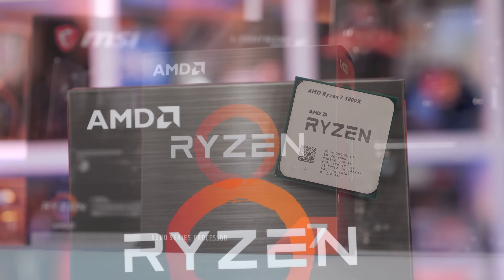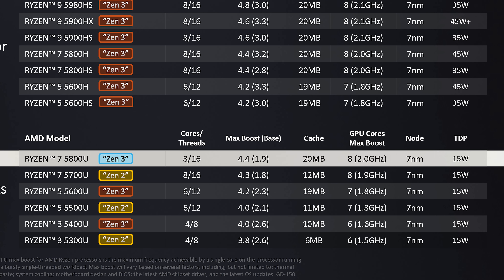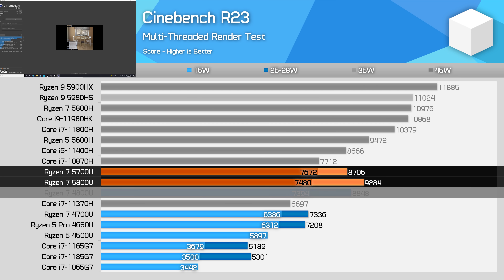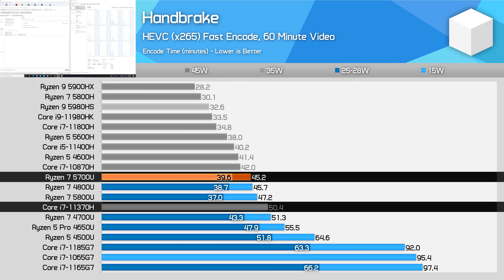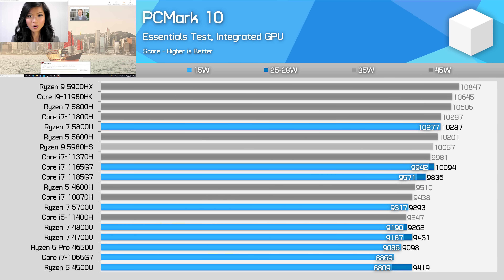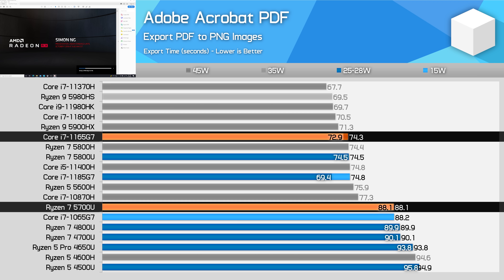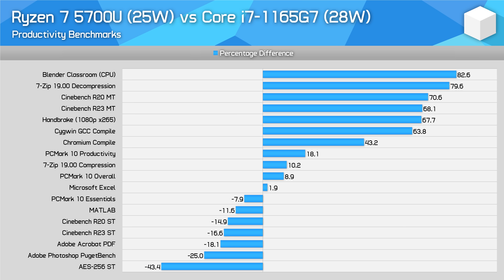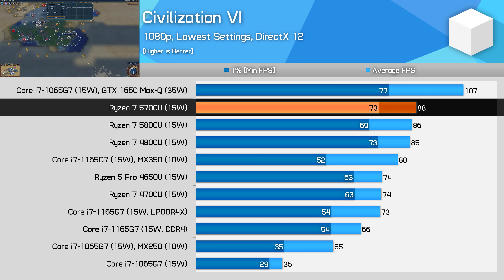Can "New" Zen 2 Beat Intel? AMD Ryzen 7 5700U Review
Buy relevant products from Amazon, Newegg and others below:
Ryzen 7 5700U Laptops
Ryzen 7 5800U Laptops
Core i7-1185G7 Laptops
Core i7-1165G7 Laptops

Video Index:
00:00 - Intro, Specs and Test Setup
04:00 - Productivity Benchmarks
11:24 - Head to Head Comparisons
13:25 - iGPU Gaming Benchmarks
15:31 - Final Thoughts